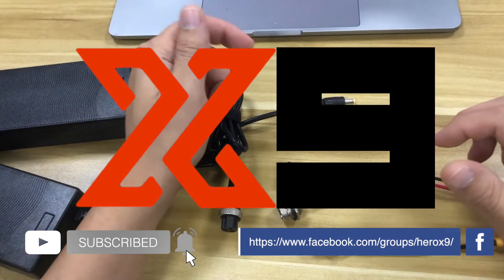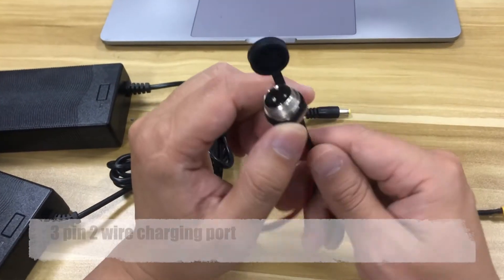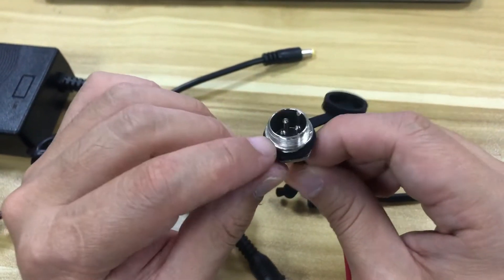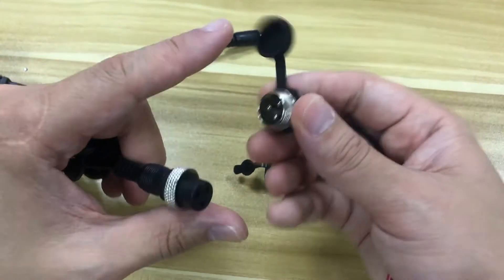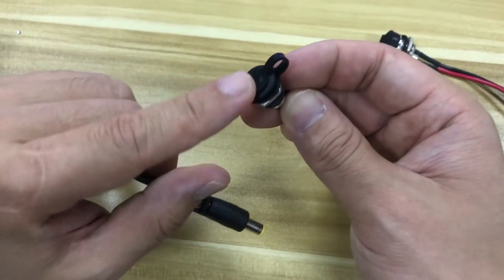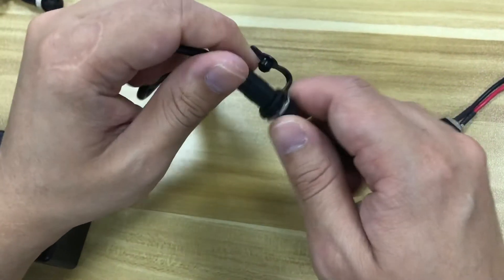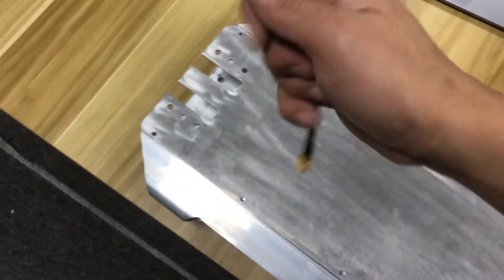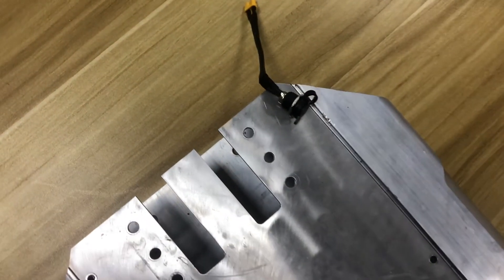X9 part 27 : Charging port ? DC or other? l Project X9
Charging port? what is your experience with them?
We like to use DC for project X9

Join our Project X9 and give your valuable opinion.
Stand a chance to win some freebie, discount vouchers and the brand new X9 you guys created.

How to join our X9 project?
2) Join our facebook group to receive updates and comment your opinion on coming topic.
3) share this FB page to your scooter gang